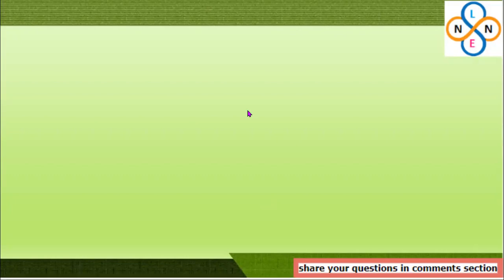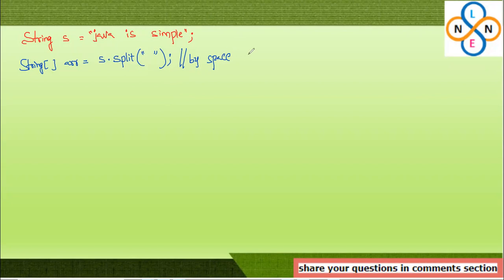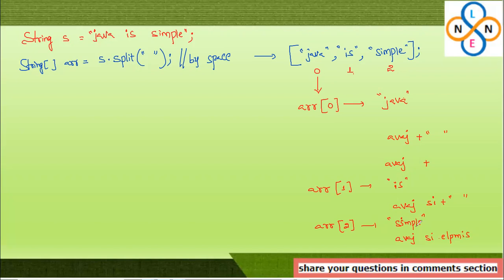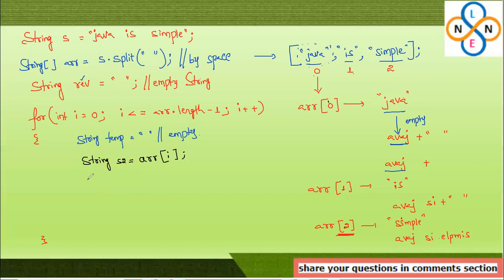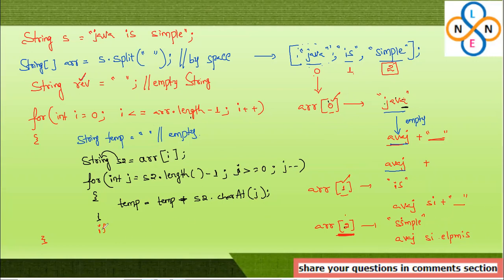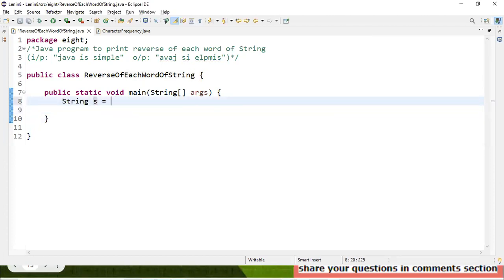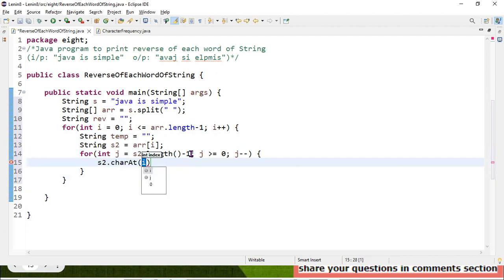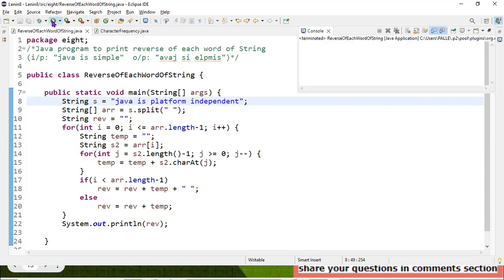4.2. Java Reverse Of Each Word Of String Sentence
Generic logic to reverse each word of String as sentence